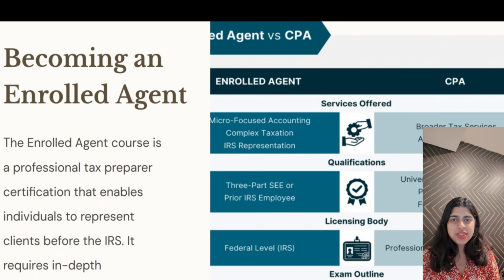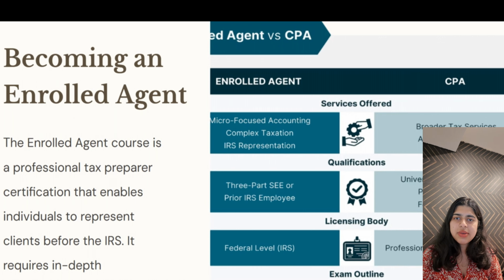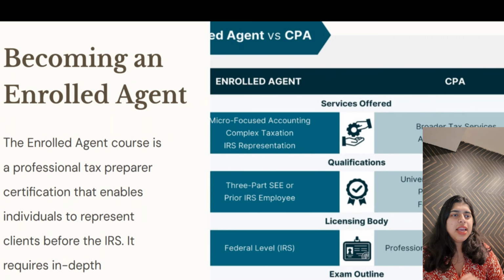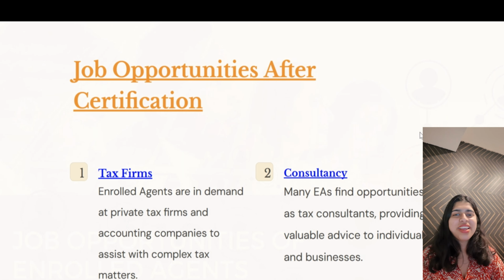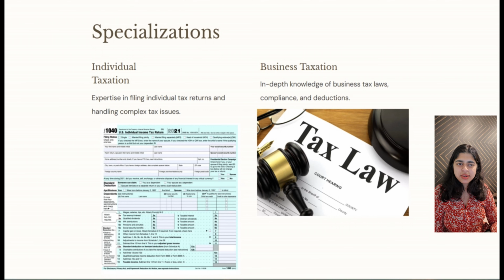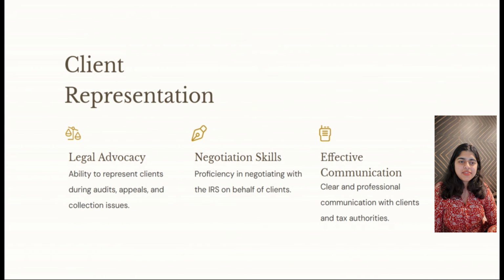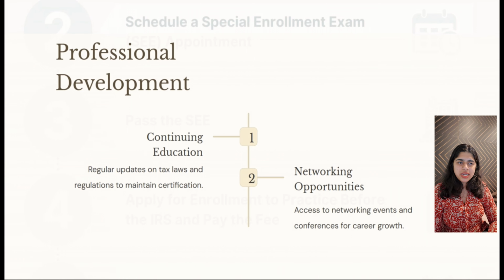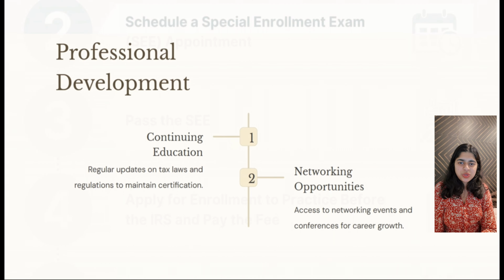Enrolled Agent | IRS| USA. Kavya Santhosh EA. Finance Professional Courses | Online course| America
Enrolled Agent (EA) course is an American Taxation professional course certified to Internal Revenue Service(IRS) of USA. Includes 3 parts/ papers. Individual tax- Form 1040, 1040NR,1041 etc... Business Tax: Form 1065 for C corp and S corp. It is an easy course. It is a good course after B.Com, BBA, M.Com, MBA. Best certificate for Commerce students. Dream to become a professional. Ethics for professionals- Part 3.